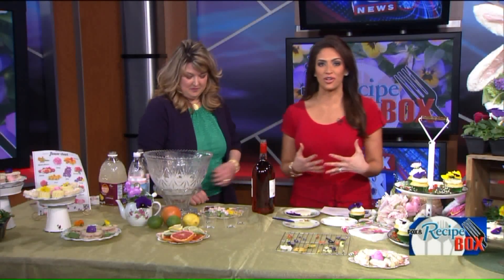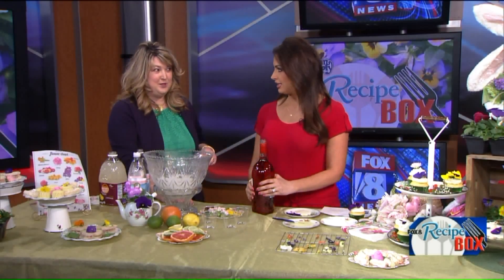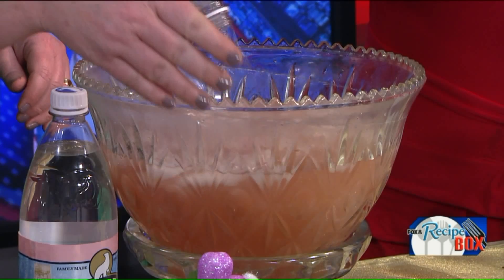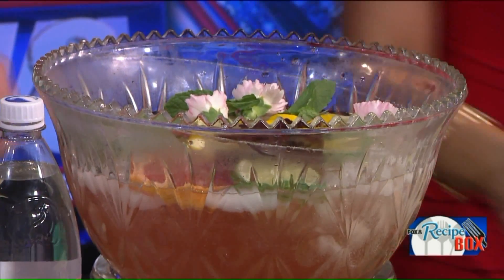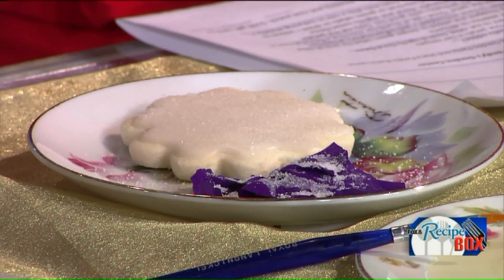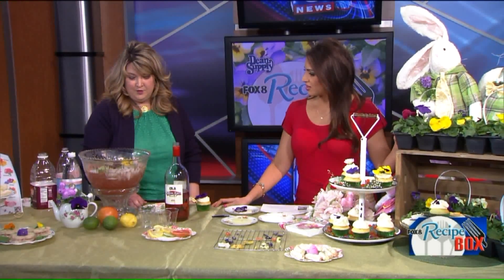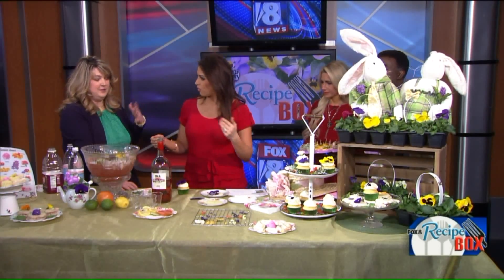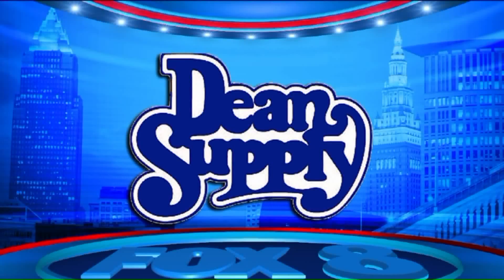Spring Pansy Cookies